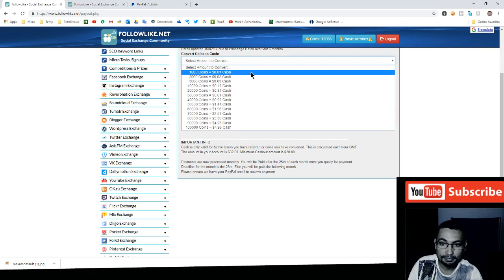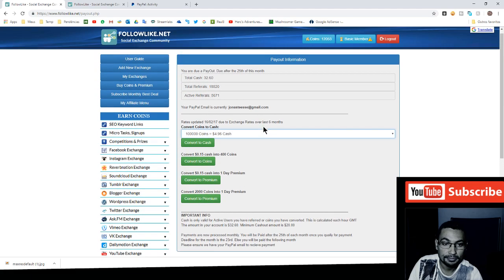How to make Money liking photos, folowing profiles etc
I this video I speak about to make money on the net using a social promotion tool. Watch the video for more information.